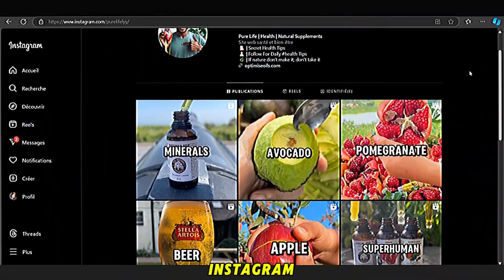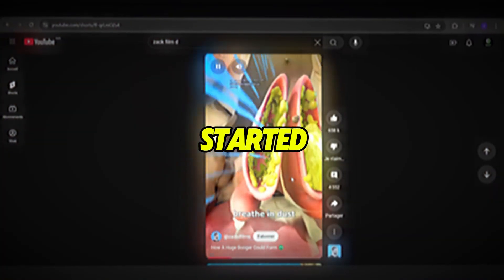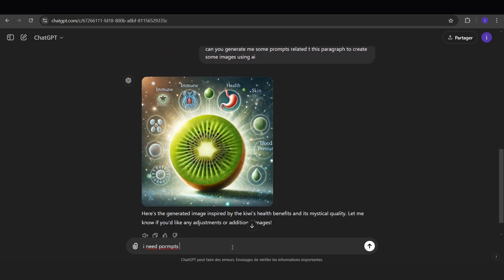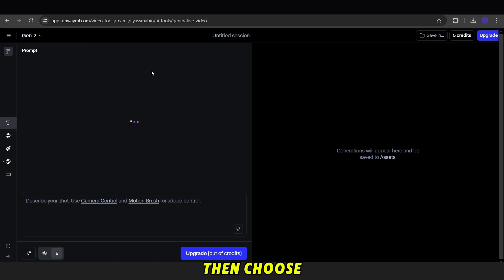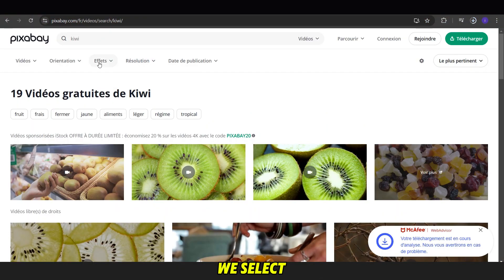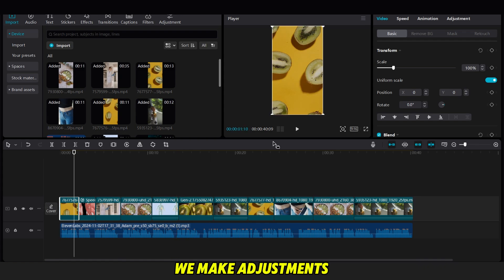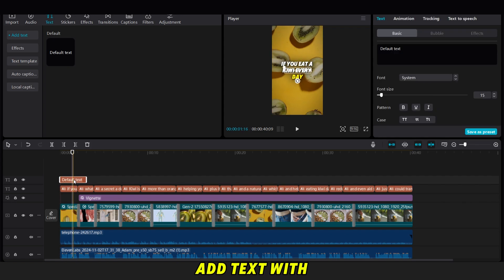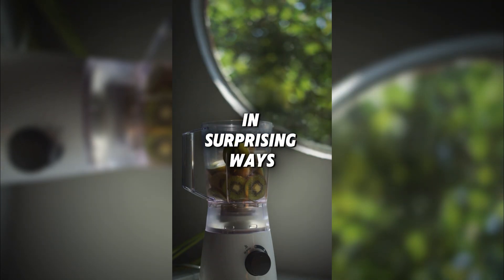This is Boring? Try It for 29 Days and See the Results | YouTube Automation Guide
00:00 Introduction + Picking A Niche
00:35 Example Of Videos
00:56 Talking About the Strategy Of Zack D.Films
01:23 Generating Script Video
02:26 Generating Realistic AI Voiceover
02:34 Generating Visuals
05:50 Viral Editing
08:41 Result